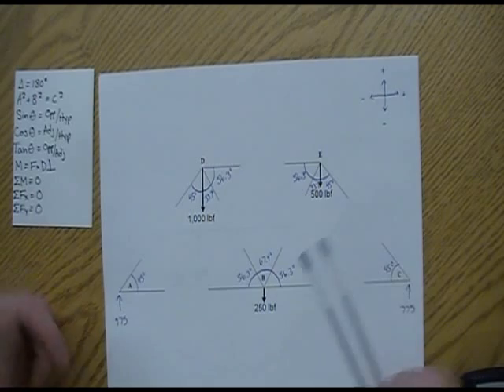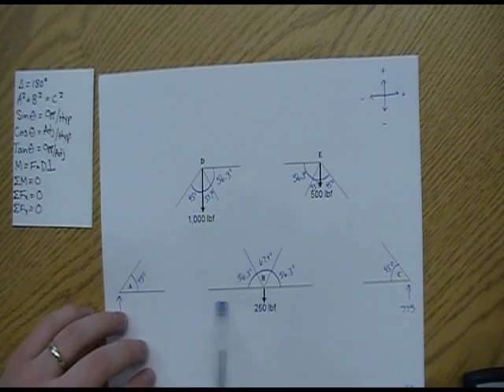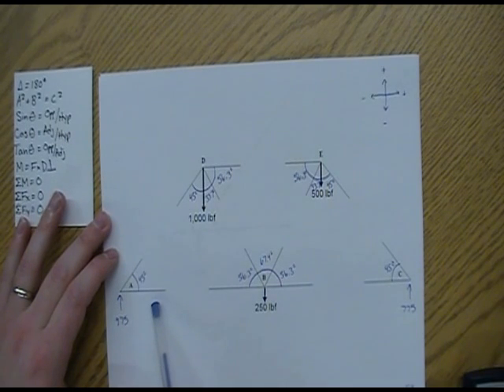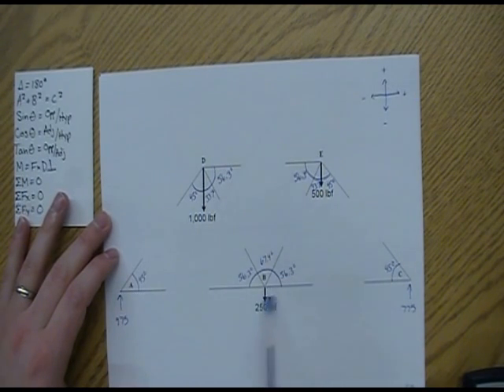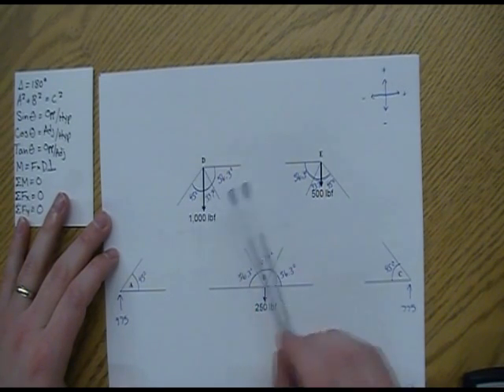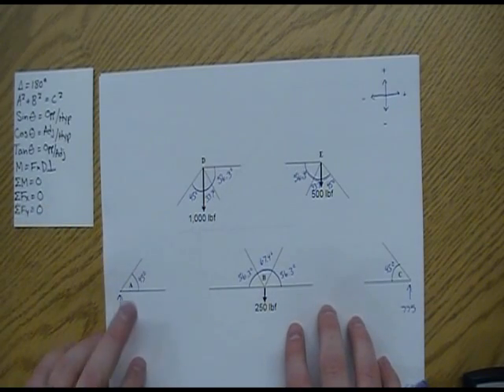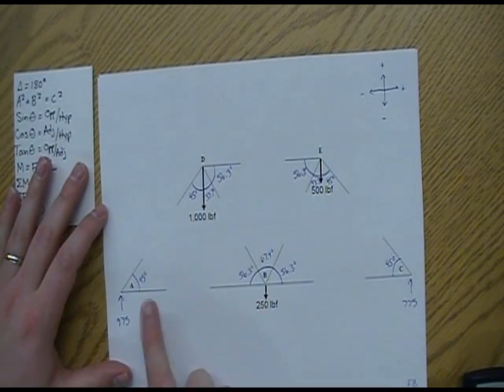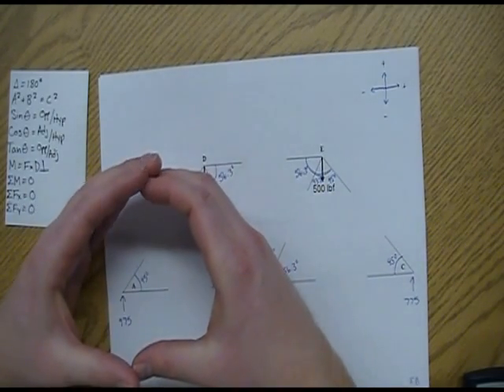How to solve a truss: Step-by-step Video 3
Video 3 on how to solve a truss. Hope this helps.